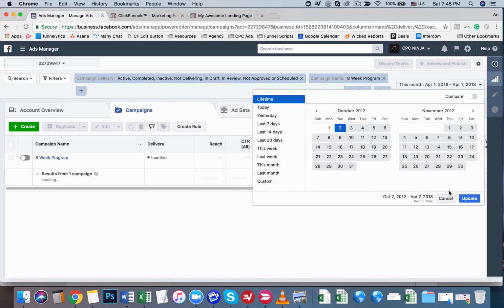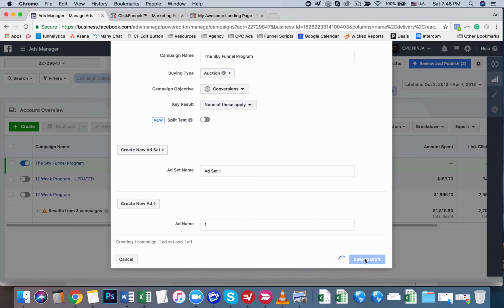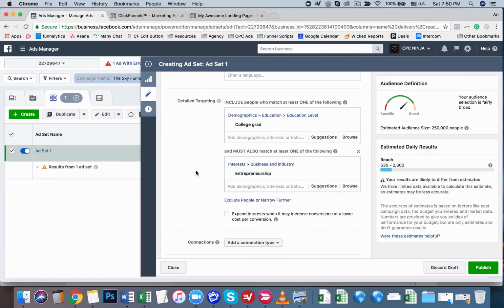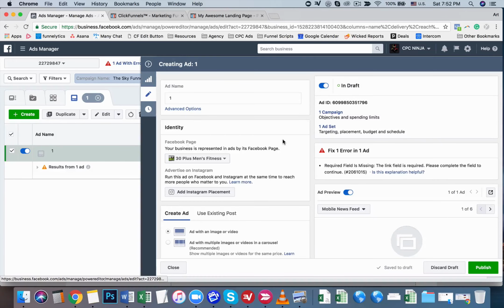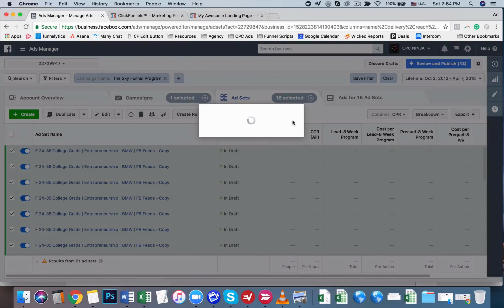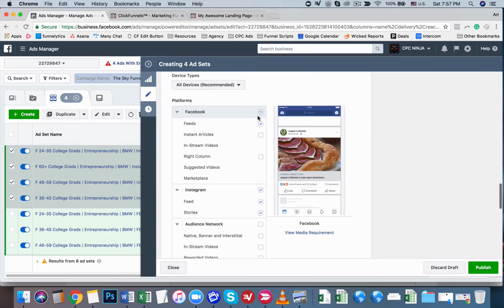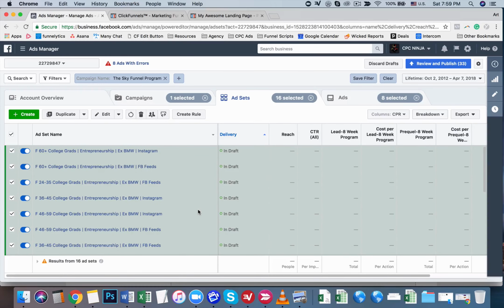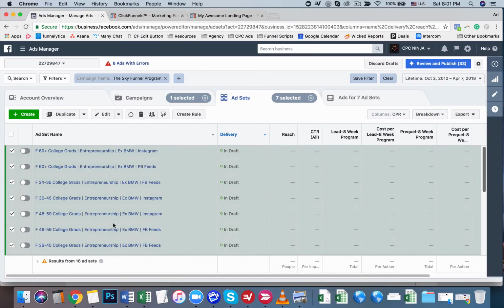Video 2 Segmentation